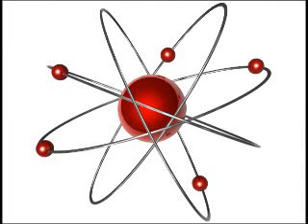Neutron Blues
The "Neutron Blues" song by Little Nicky